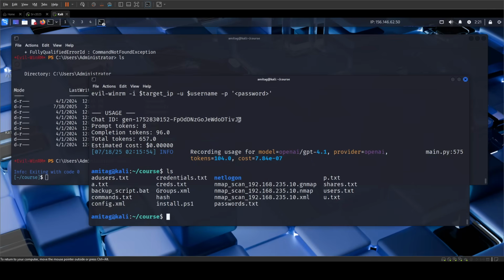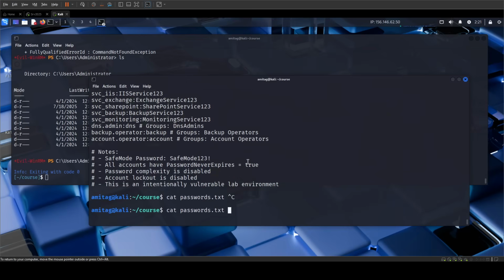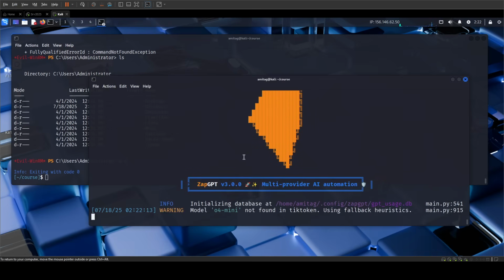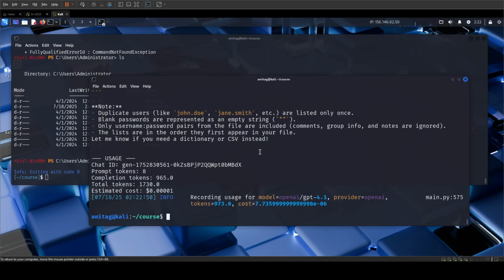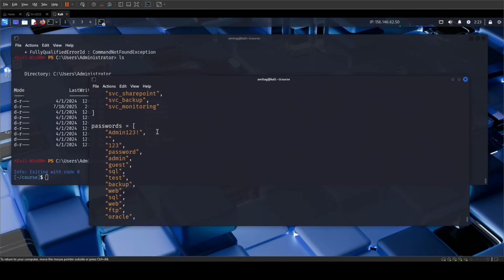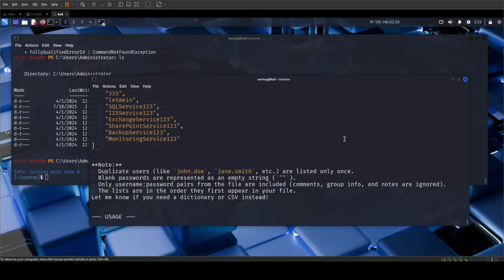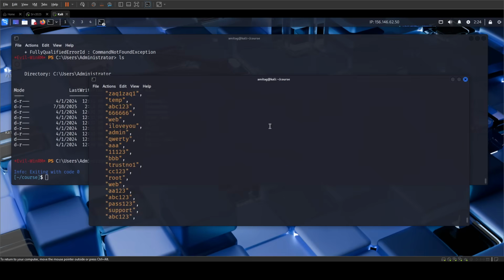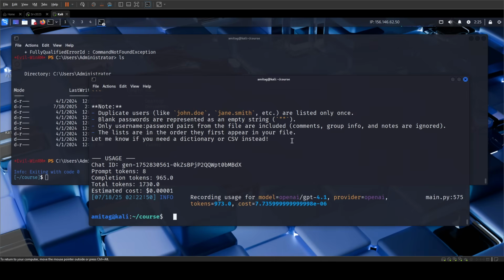Cracking Passwords with zapgpt: AI-Powered CLI Tool for Red Teamers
Discover how zapgpt, a versatile CLI tool, leverages multiple AI APIs to automate password cracking workflows. Perfect for red teamers, defenders, and cybersecurity pros, zapgpt streamlines brute-force and dictionary attacks with customizable options.

Key Features:
* Multi-API integration for flexible automation
* Efficient hash and password format support
* Open-source and easy to extend